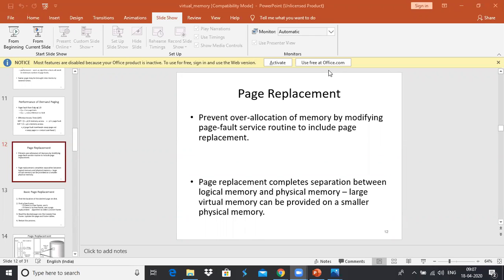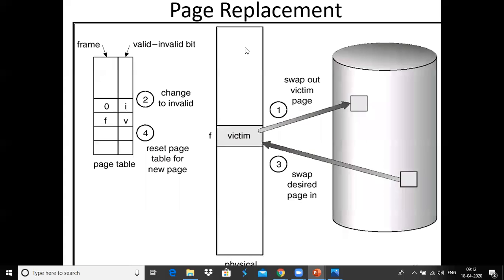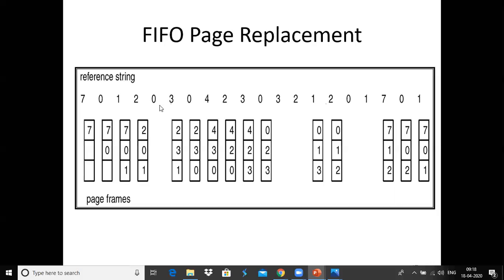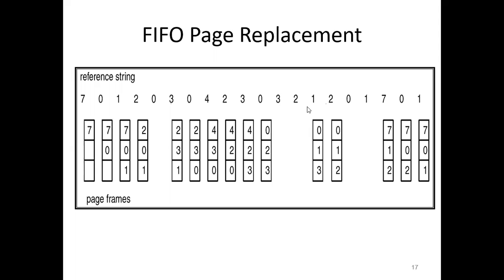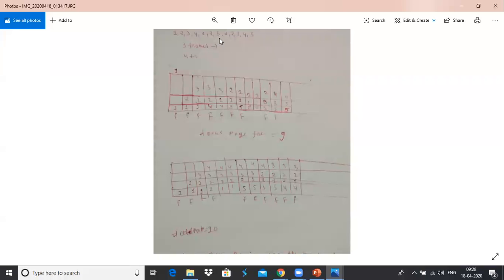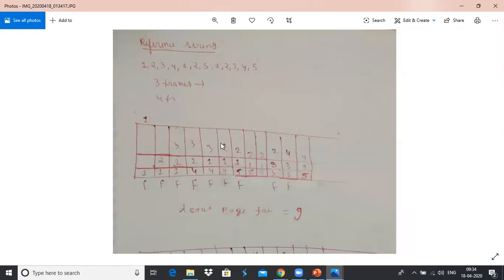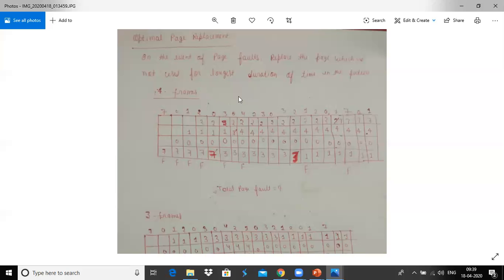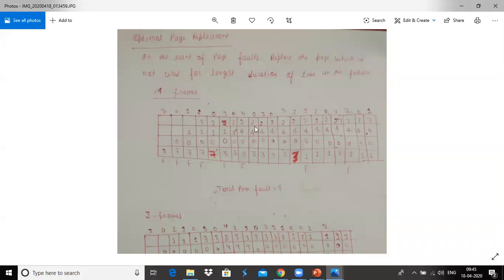page replacement algorithm